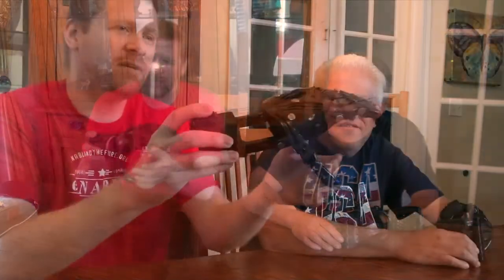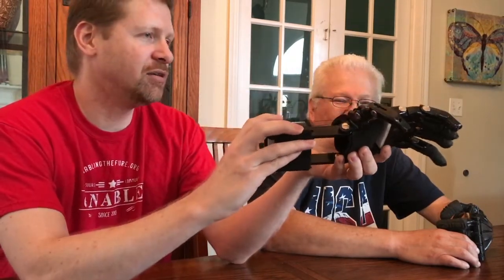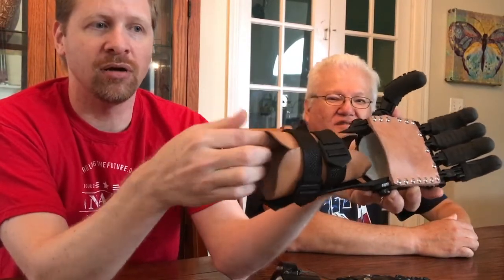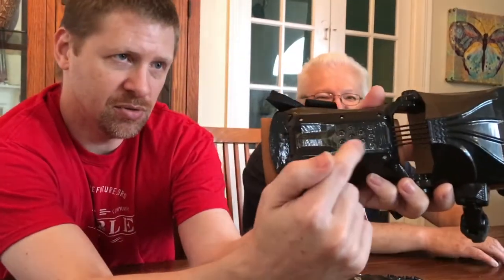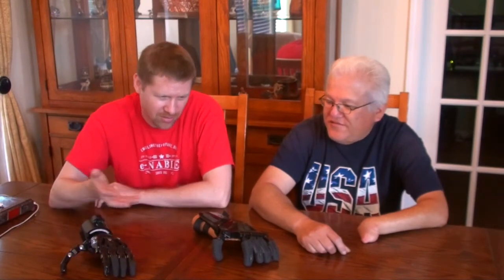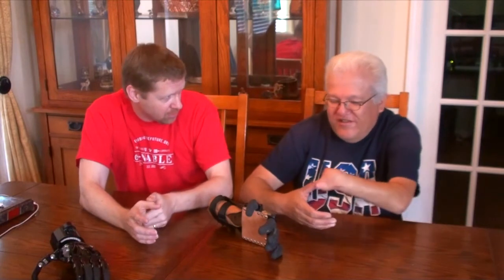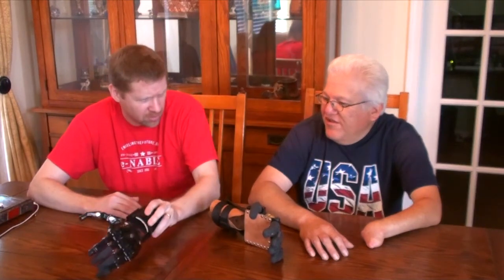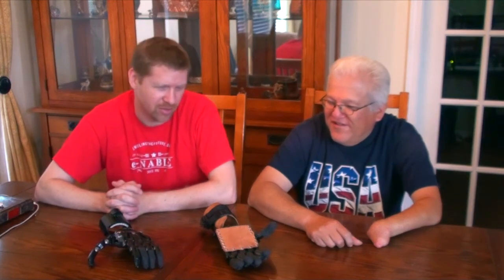Jose Delgado Compares Two Affordable 3D Printed Assistive Device Designs from e-NABLE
About three years ago, I made a 3D printed Cyborg Beast assistive device for Jose Delgado. I recently made a new design for Jose called the Osprey. This design was developed to be more robust, with improved grip strength. In this video, I interview Jose to talk about his experience with both designs.

Both of these designs (and others like them) are available as open source files that anyone can download and produce using a 3D printer and some commonly available materials.

The e-NABLE volunteer community includes thousands of people around the world making these devices for people free of charge. To learn more or to get involved,

The Cyborg Beast design was created by Dr. Jorge Zuniga.

The Osprey design was created by Peter Binkley.

The rubber finger coverings shown on the Osprey hand in this video came from the Mad Grip F50 Thunderdome Impact Gloves, available